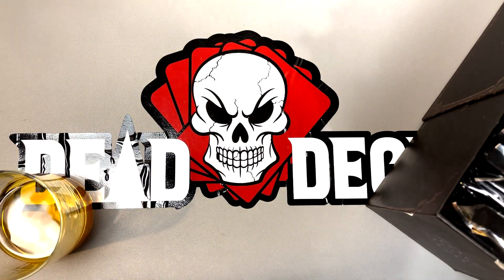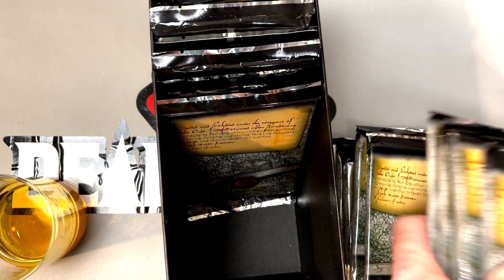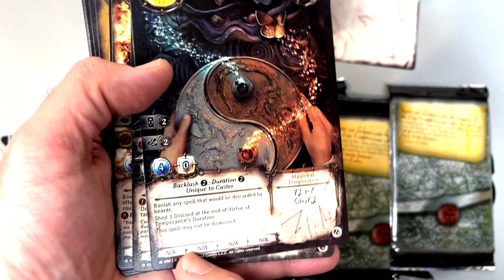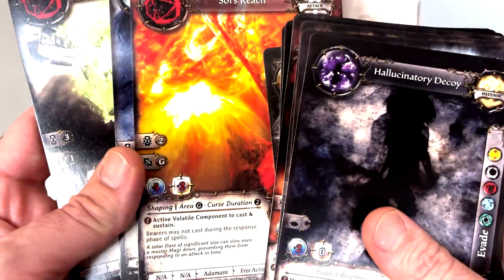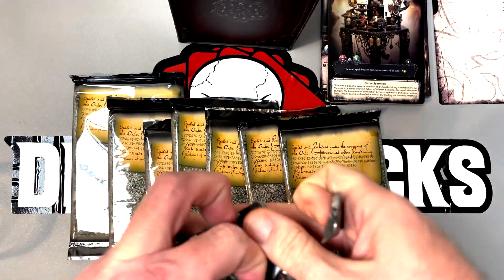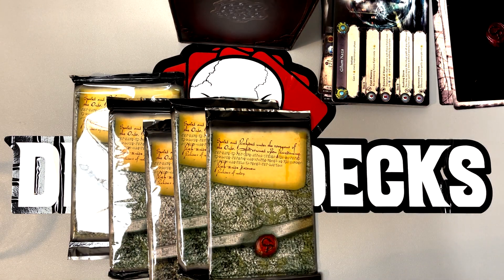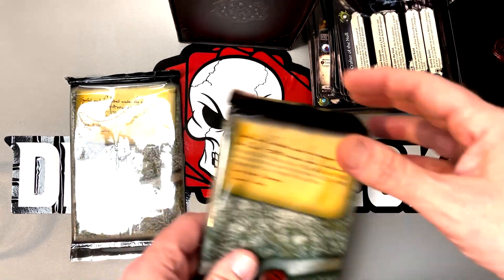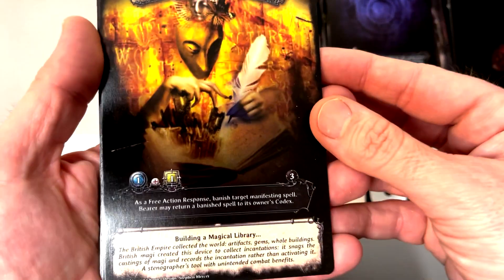Serpent's Tongue Pack Opening: A 2012 Kickstarter Oversized TCG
They even made their own language.